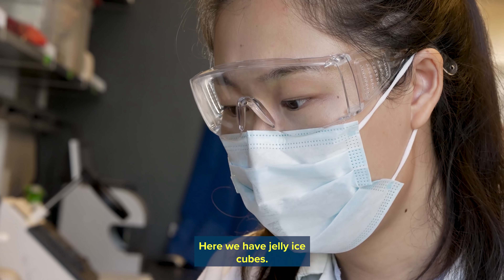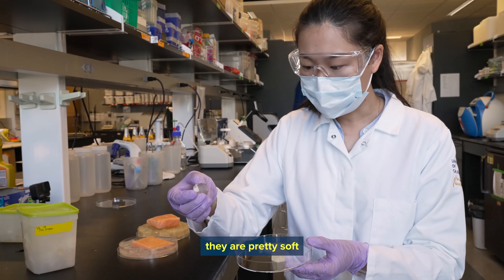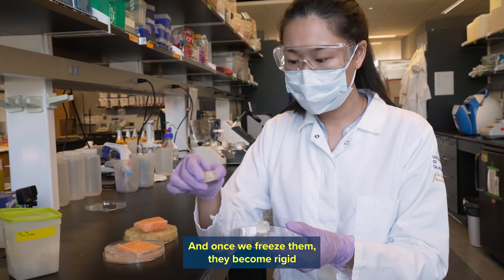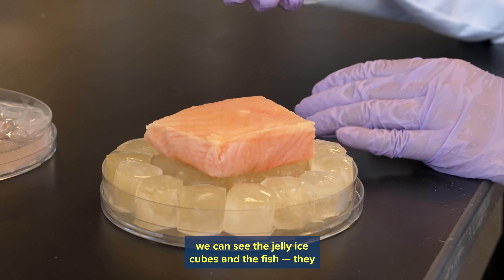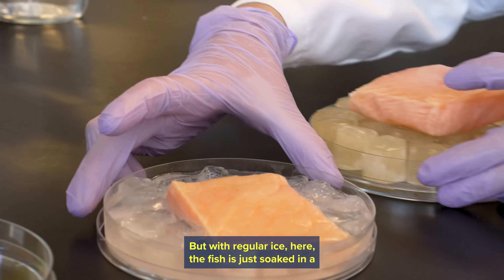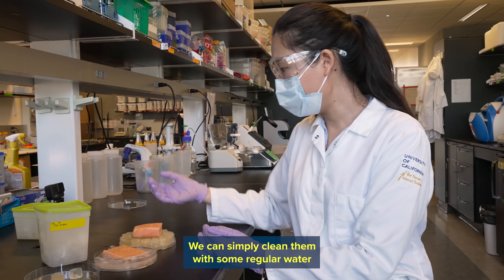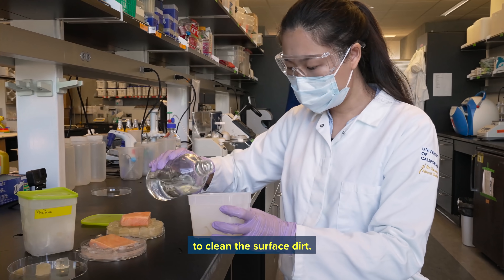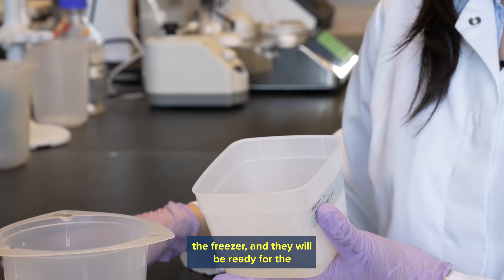Jelly Ice Cubes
UC Davis researchers in food science and technology have developed a new ice cube. The jelly ice cubes have advantages over ice cubes made from water because they are moldable, reusable, compostable, don't melt and prevent cross-contamination.

This work is supported by the USDA National Institute of Food and Agriculture, AFRI project 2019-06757.